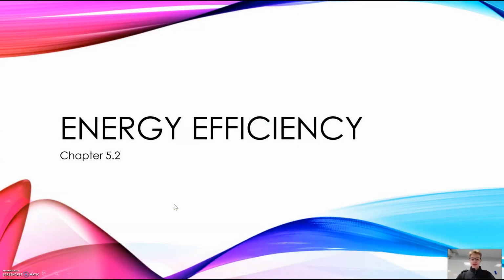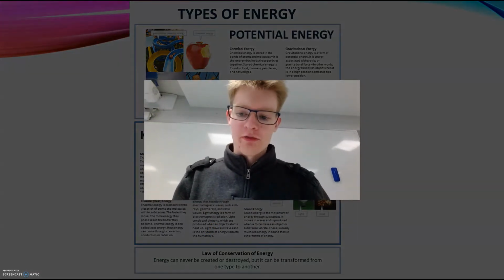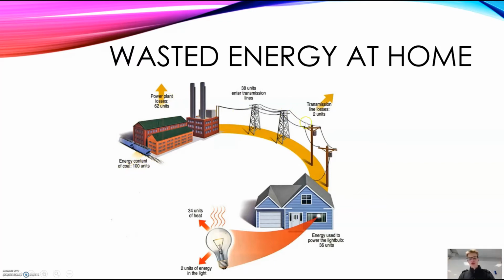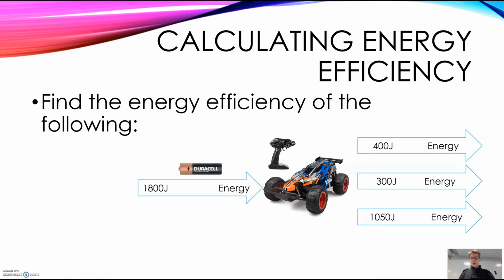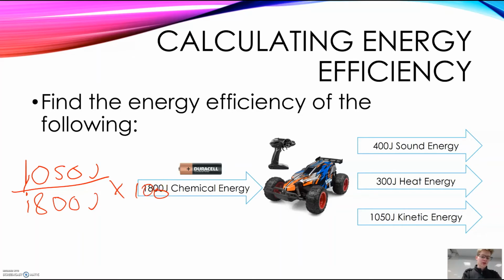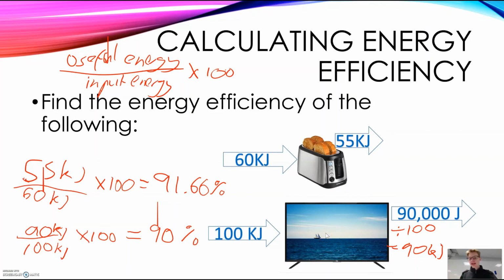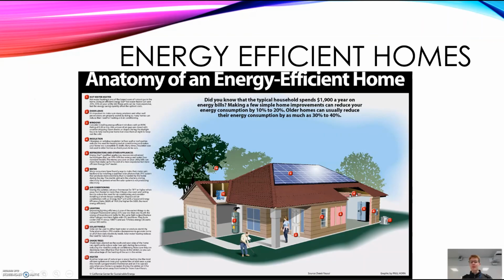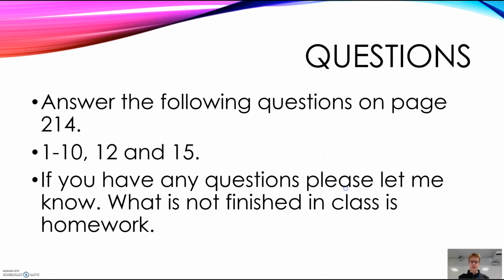Energy Efficiency | Yr 8 Energy